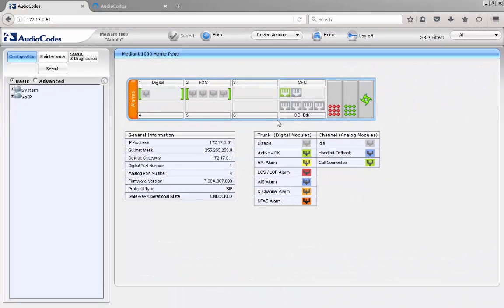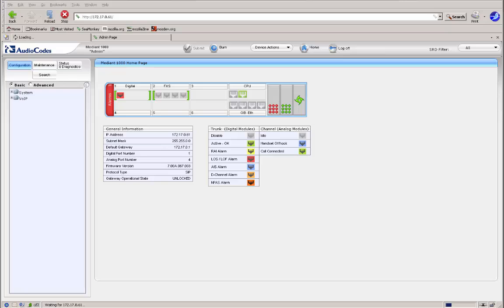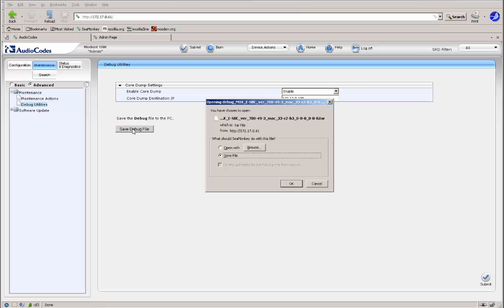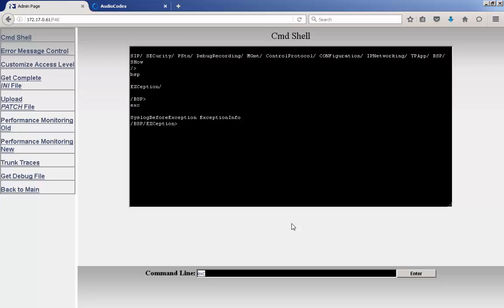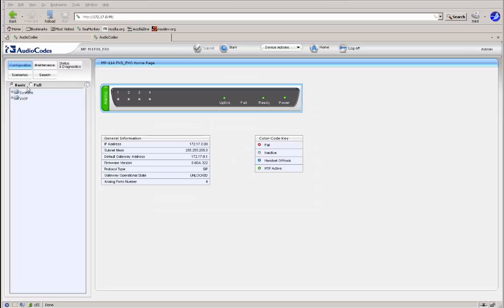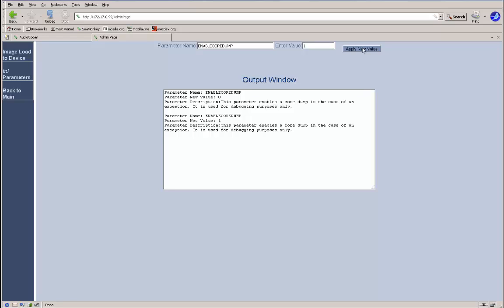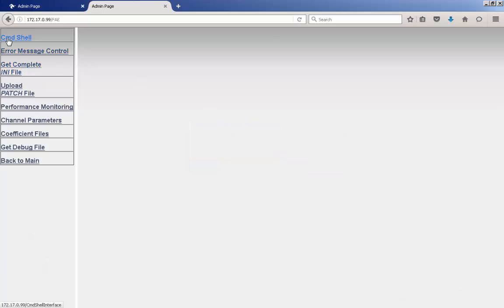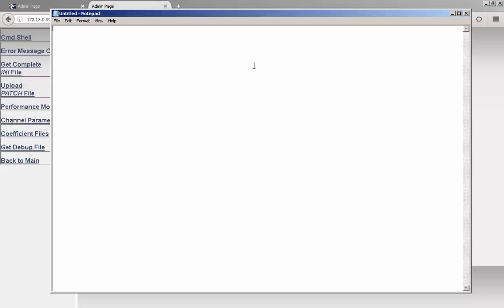Retrieving Exception Reports from MediaPack and Mediant devices - Version 7.0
This video demonstrates how to retrieve Exception Reports from Media Pack and Mediant Devices utilizing the web browser and FAE interfaces.